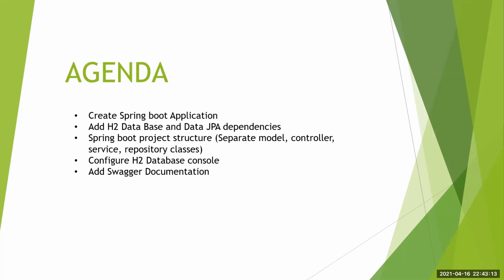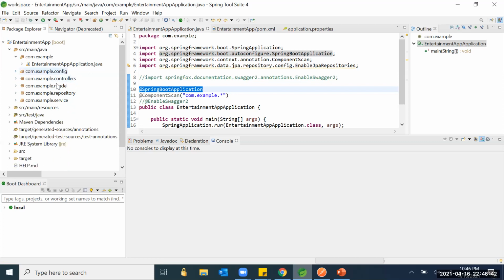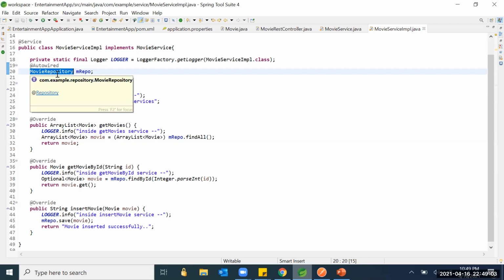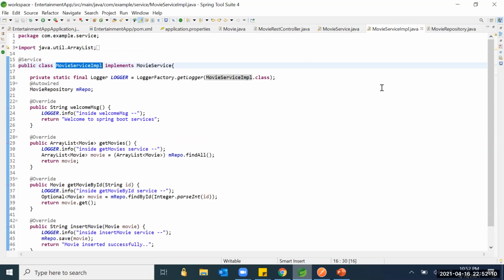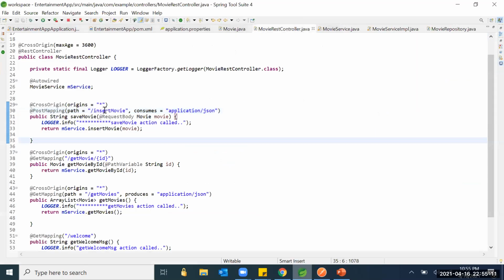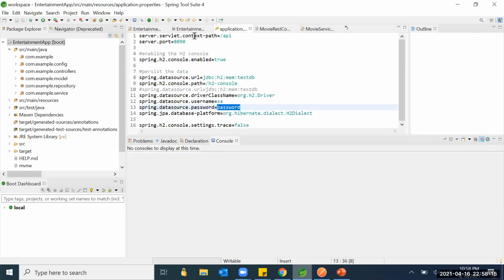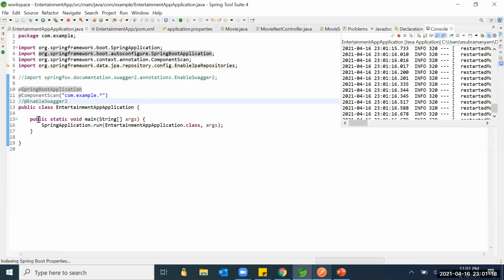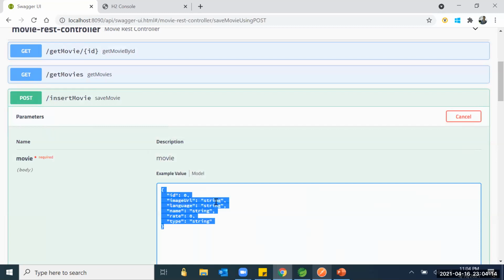Spring Boot + H2 Data Base and console + Swagger2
This video will provide you , how to create spring boot rest services with
in-memory db (H2 DB) and how to configure swagger 2 documentation.